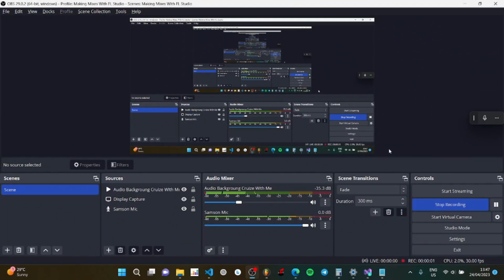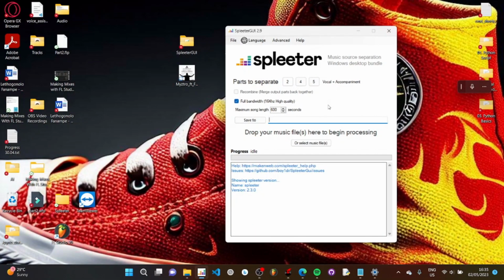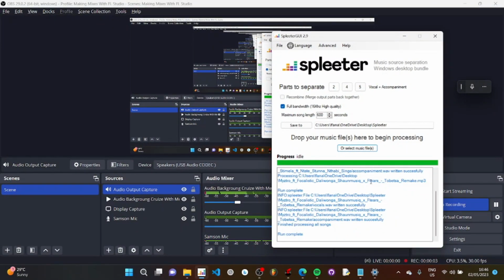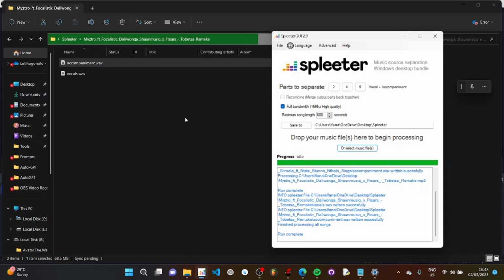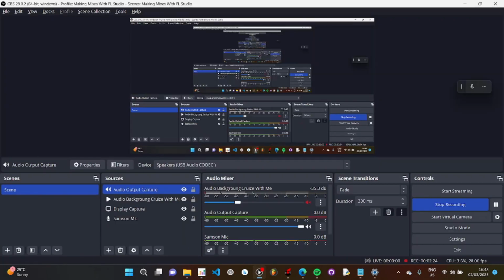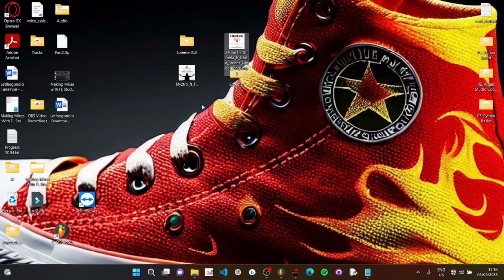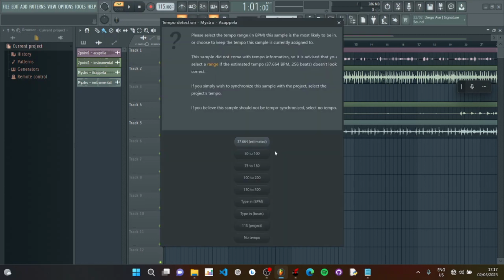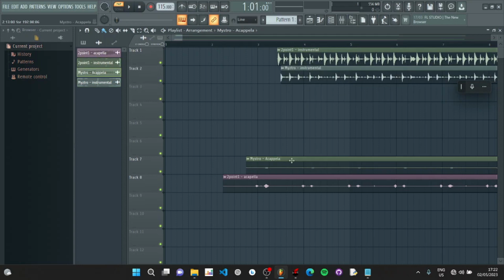Making Mixes With FL Studio - Part 2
In this video, I'll be demonstrating step-by-step instruction on how to create an acapella instrumental track and do a first mix on FL Studio. I'll also cover the use of Splitter, a free program that can split audio tracks into acapella and instrumental versions, and also includes instructions on how to perfectly mix an acapella with an instrumental using FL Studio and Virtual DJ. I will also provide an example of what the final product sounds like.